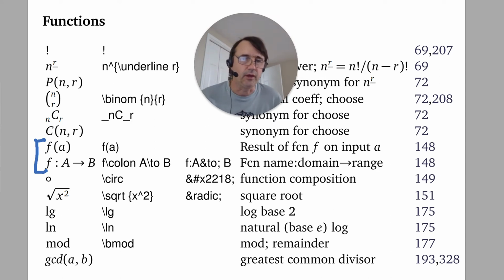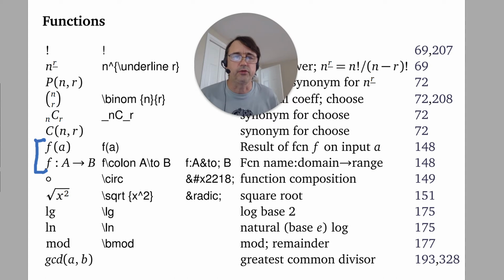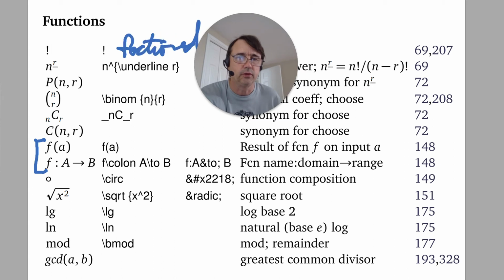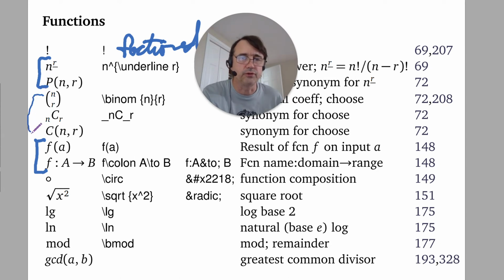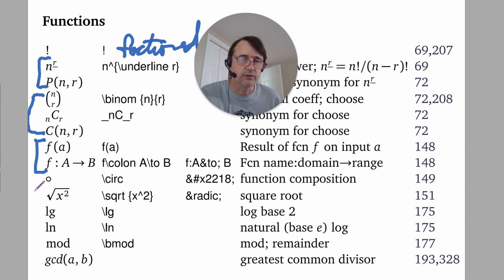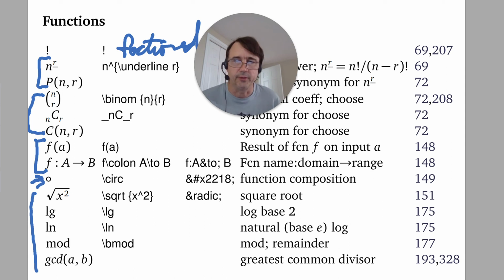Notation: Functions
A function is a special type of relation, which has its own special types.  They are foundational for both math and computer science.